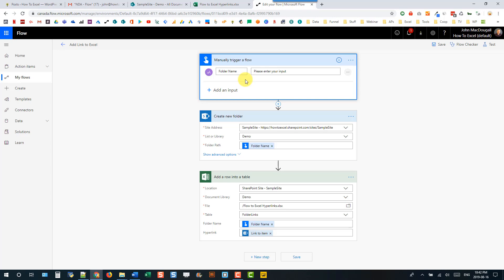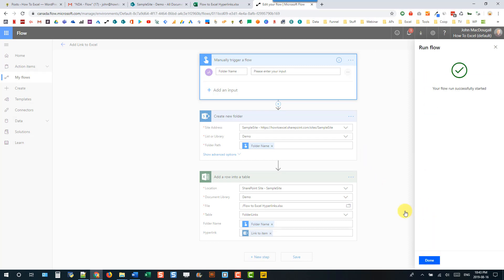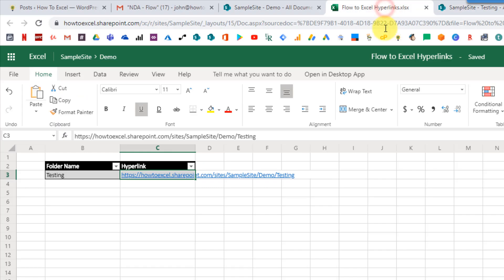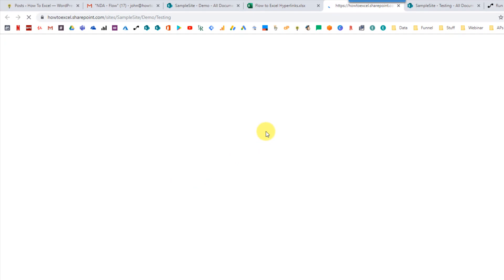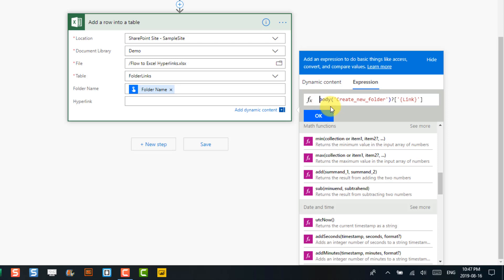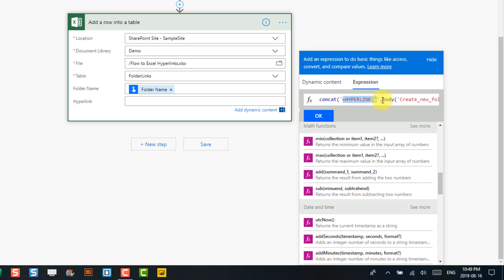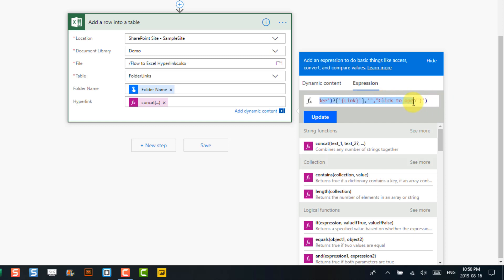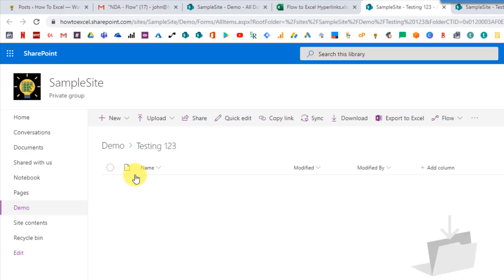Create a Clickable Hyperlink in Excel Using Microsoft Flow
Learn how to create a clickable hyperlink in an Excel table using Microsoft Flow. Using Excel's HYPERLINK function we can create clickable links from Flow. 👇